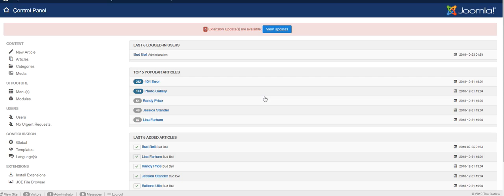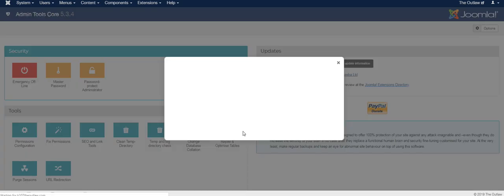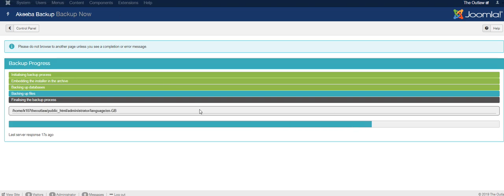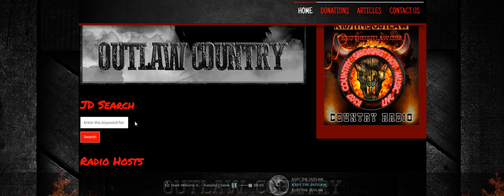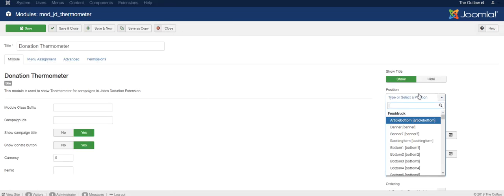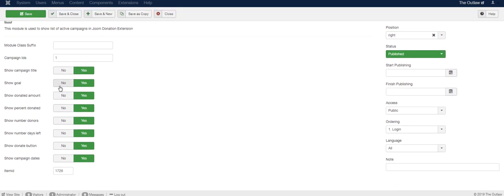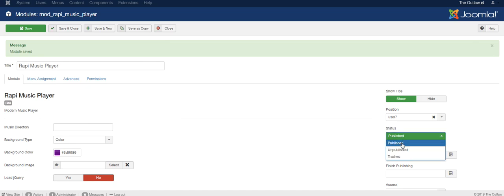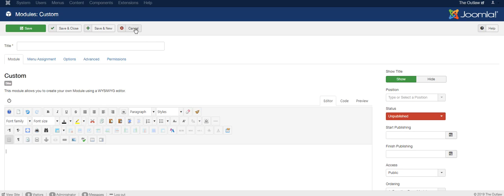Joomla 3 Admin Administrator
Quick video on how to admin Joomla 3 Admin Administrator.